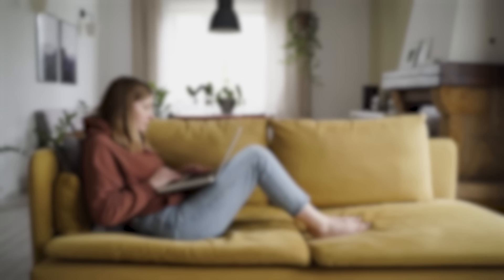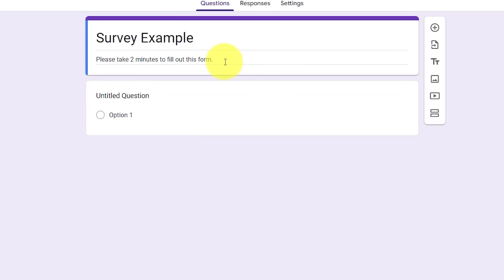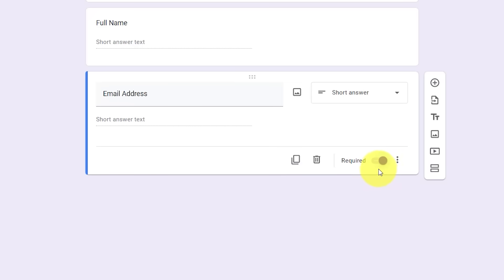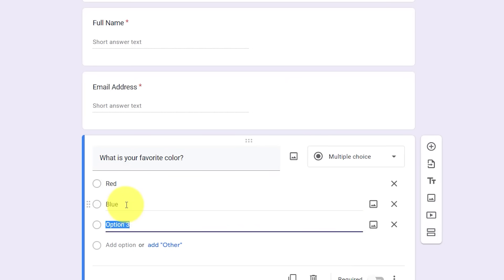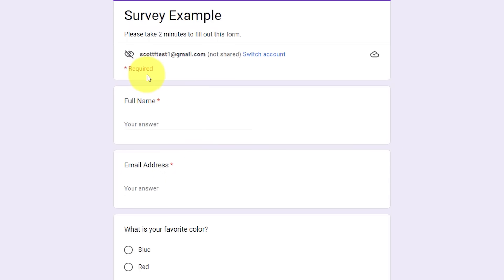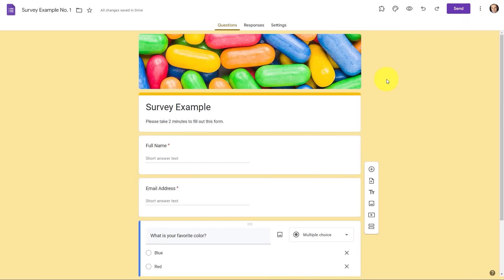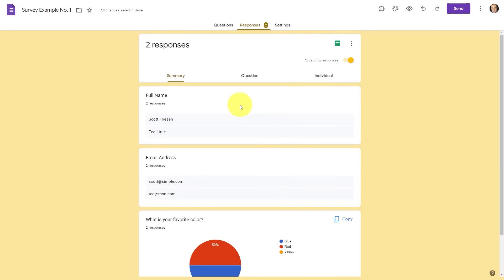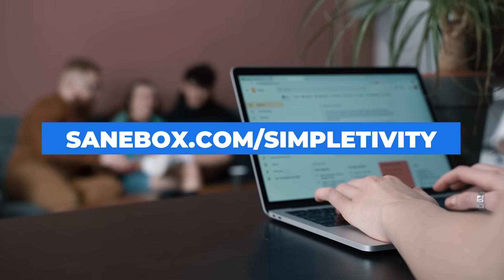How to Make a Google Form (Complete Beginner Tutorial)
Google Forms might be the easiest way to create a form or survey. But if you don't know where to start, this tutorial is for you! In this video, Scott Friesen shows you how to create, edit, send, and review responses in Google Forms.

00:00 How to create a new form
00:49 Adding a Title and Description
01:43 Adding different question types
04:08 Editing multiple choice questions
05:53 How to preview your form
06:49 Changing fonts and color themes
08:15 How to send your form to others
08:58 Reviewing your form responses
09:43 Receive email updates for new responses